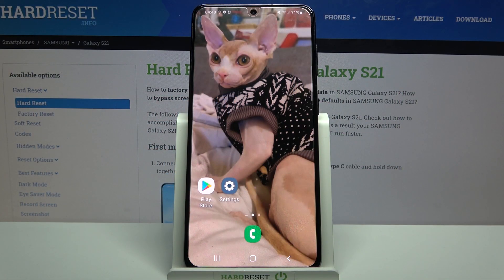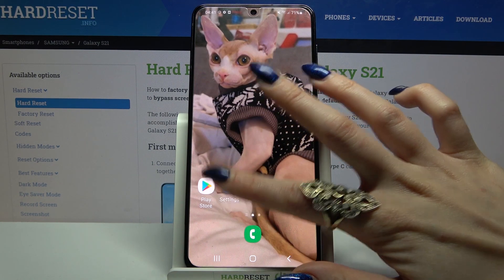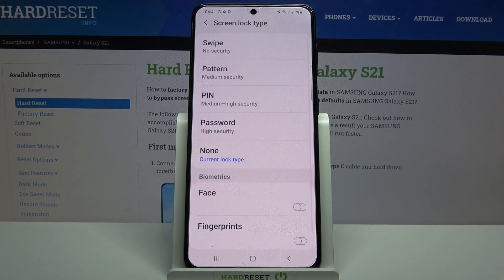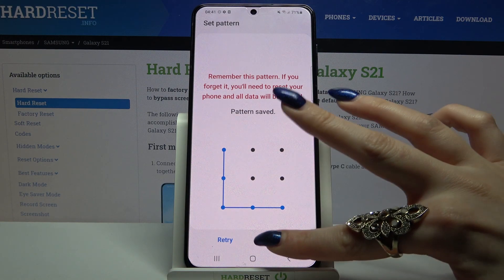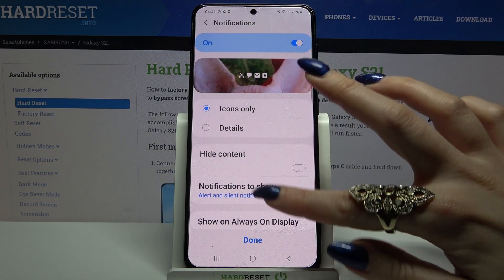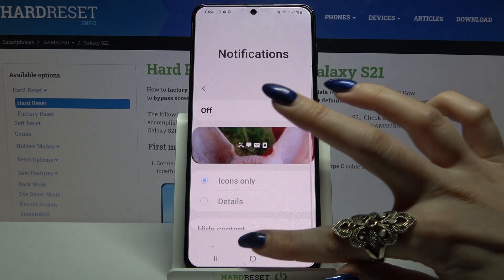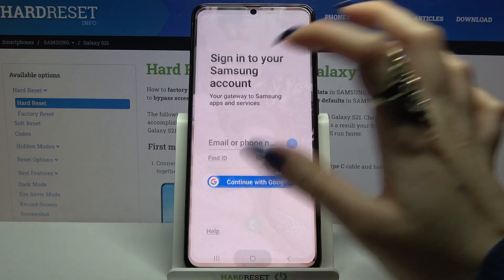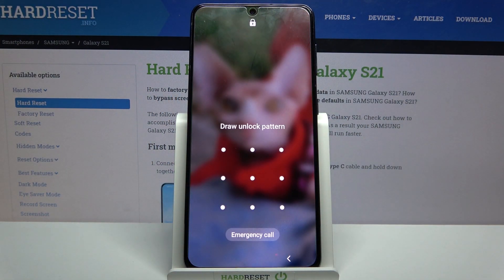How to Set Up Screen Lock on SAMSUNG Galaxy S21 – Change Screen Lock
Learn more info about SAMSUNG Galaxy S21:
Attention! This tutorial is very important because we want to show you all screen lock methods on SAMSUNG Galaxy S21, so if you haven't activated any screen lock method of this device yet, then you need to stay with us. Open this tutorial and discover all screen lock methods. Our specialist will show you all the ways to protect the screen in SAMSUNG Galaxy S21 and teach you how to activate each method. Stay focused and decide which method you want to protect your data on SAMSUNG Galaxy S21. Decide what seems most effective to you: pattern, PIN, fingerprint or facial recognition.